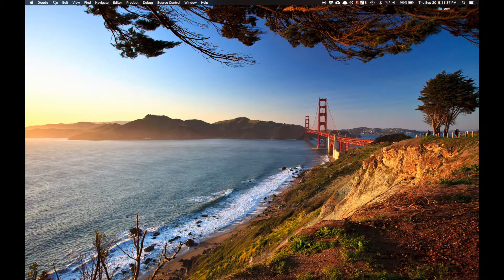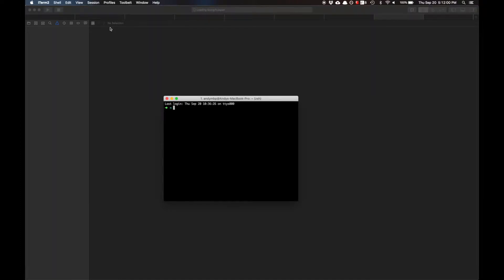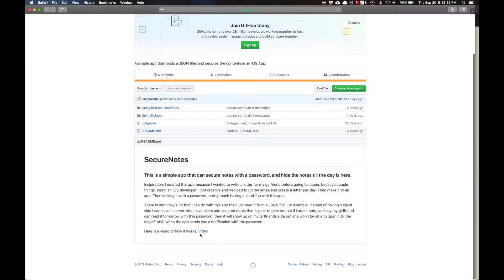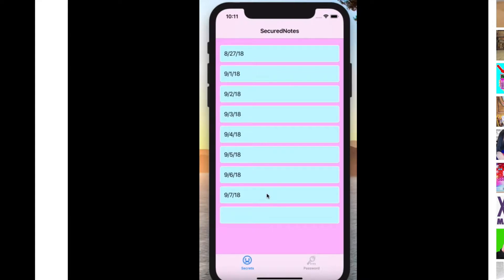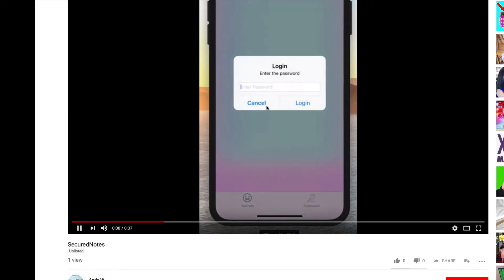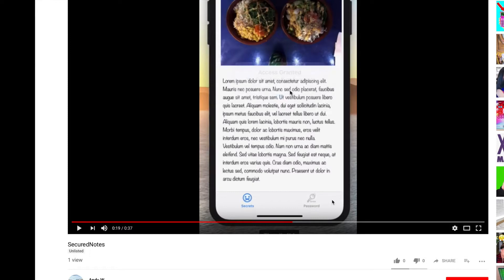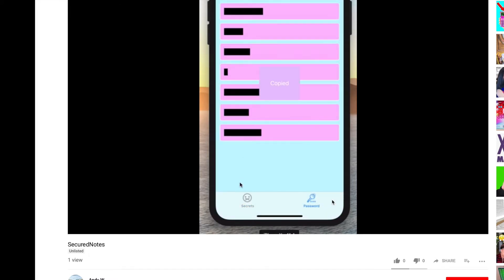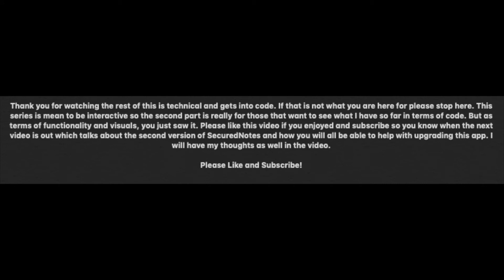SecuredNotes Project Overview | Episode 1 Pt 1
This is a simple demo of a project that I am working on. I would like to make this into a series where you can interact with the video and give me your thoughts so I can make a project based on your comments! Also make sure to send me your ideas!